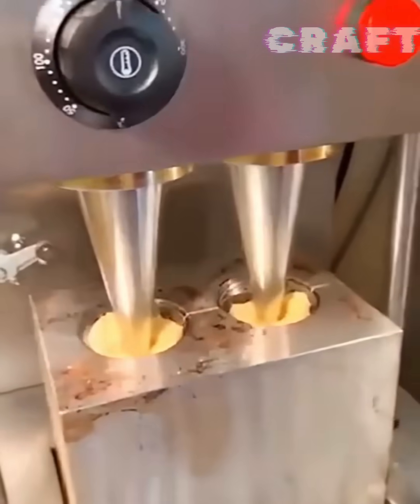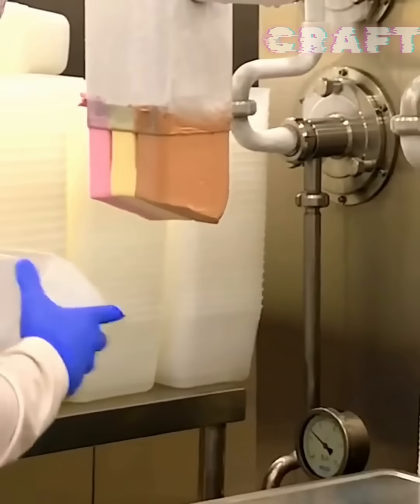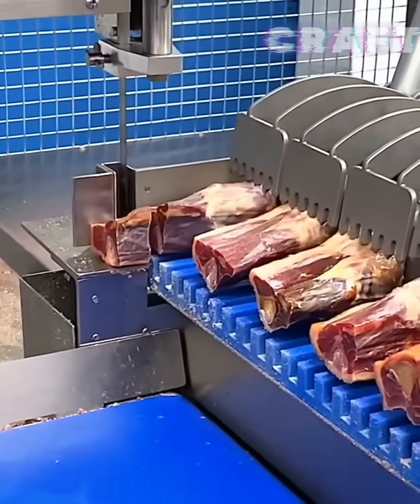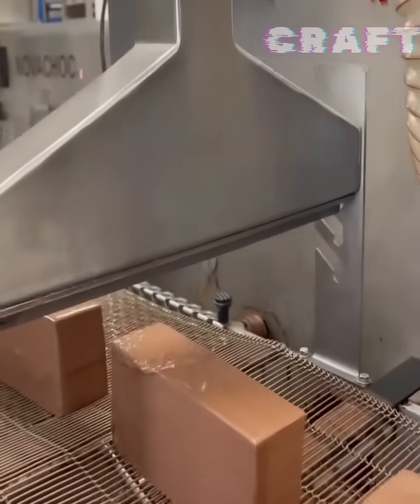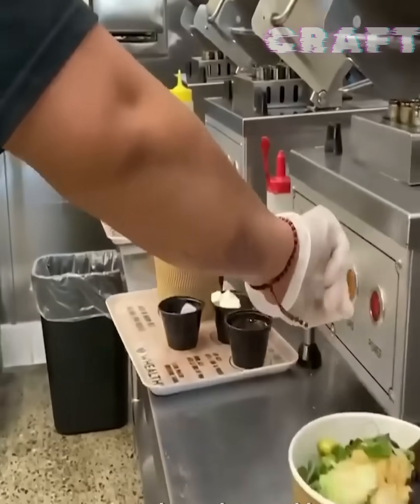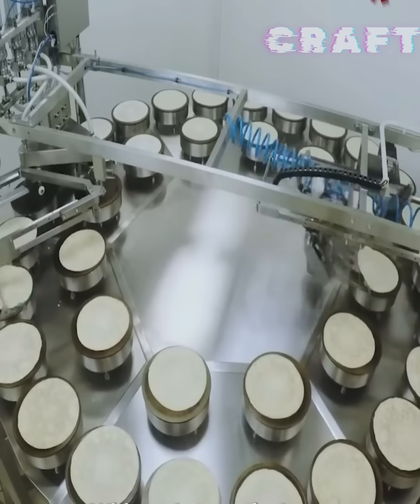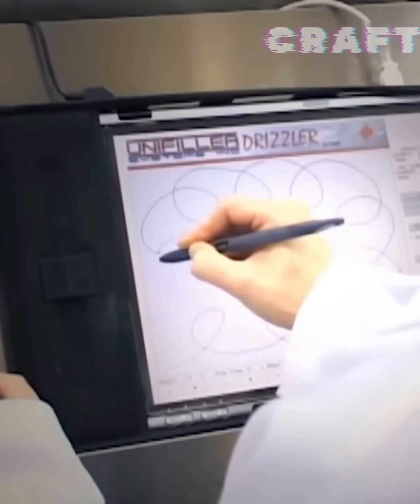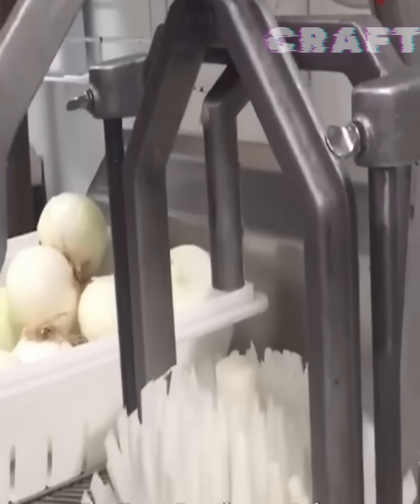Food Industry Machines That Are At Another Level #1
Welcome to the Craft channel where we talk about the most amazing and efficient machines used in the food industry. In this video you will see incredible technologies and innovations that are applied in food production.

We will start with an amazing vegetable peeling and cutting machine. You will be amazed by its accuracy and speed. Next, we'll take a look at the impressive technique for packing and packaging products. Its speed and efficiency are simply amazing.

Let's not forget to mention the high-tech meat processing machines that operate to the highest safety and hygiene standards. They are ready to handle large volumes of products while maintaining their quality.

Each machine presented in this video is a marvel of technology that allows you to improve and automate the food production process. Thanks to them, the food industry is becoming more efficient and ready to meet the growing demand for quality and varied food.

Don't miss this exciting video to see how these machines work on a whole new level!

Get ready for a complete revolution in agriculture!